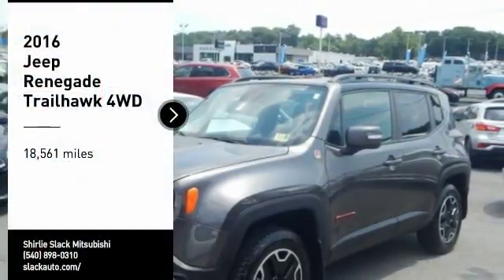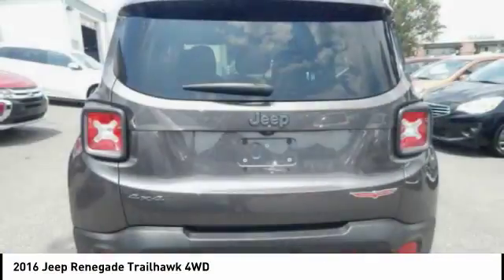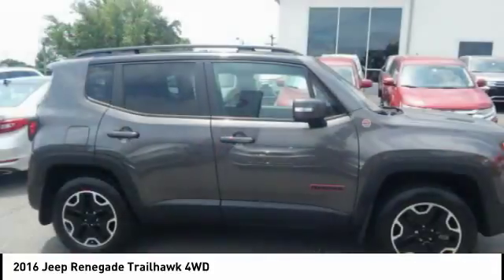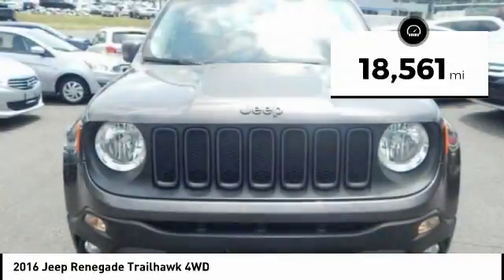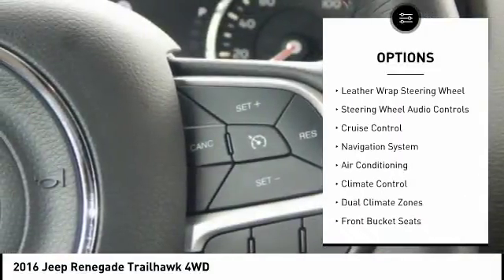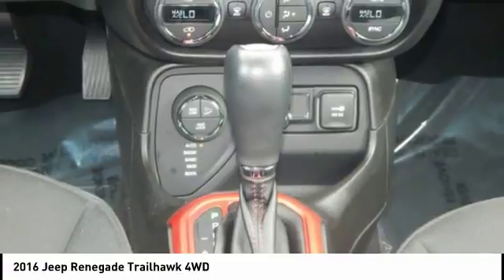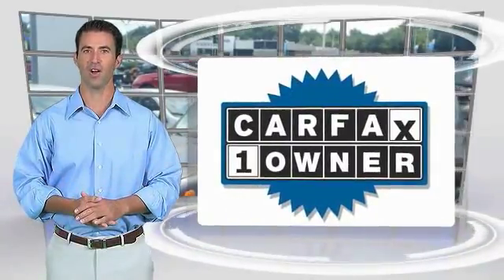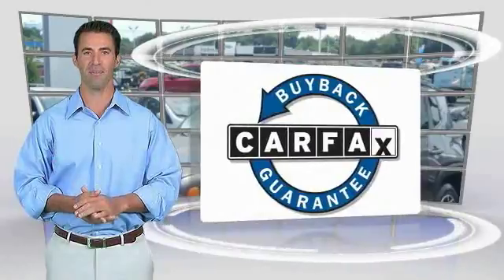2016 Jeep Renegade Fredericksburg VA 71321H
2016 Jeep Renegade Trailhawk 4WD

Superb Condition, CARFAX 1-Owner, GREAT MILES 18,552! $600 below NADA Retail!, FUEL EFFICIENT 29 MPG Hwy/21 MPG City! Nav System, Moonroof, Aluminum Wheels, iPod/MP3 Input, CD Player, Back-Up Camera, 4x4, POPULAR EQUIPMENT GROUP SEE MORE! KEY FEATURES INCLUDE: 4x4, Back-Up Camera, iPod/MP3 Input, CD Player, Aluminum Wheels Rear Spoiler, Privacy Glass, Child Safety Locks, Steering Wheel Controls, Electronic Stability Control. OPTION PACKAGES: MY SKY POWER/REMOVABLE SUNROOF, 6.5 NAVIGATION GROUP W/UCONNECT SIRIUSXM Travel Link, (Registration Required), HD Radio, For Details Visit DriveUconnect.com, 6.5 Touchscreen Display, GPS Navigation, Uconnect Access, Remote USB Port, Radio: Uconnect 6.5 Nav, SIRIUSXM Traffic, POPULAR EQUIPMENT GROUP Air Conditioning ATC w/Dual Zone Control, 40/20/40 Rear Seat w/Trunk Pass-Thru, Power 8-Way Driver Manual 4-Way Passenger Seats, Rear View Auto Dim Mirror, Power 4-Way Driver Lumbar Adjust, REMOTE START SYSTEM, PASSIVE ENTRY KEYLESS GO PACKAGE Passive Entry/Keyless Go, TRANSMISSION: 9-SPEED 948TE AUTOMATIC (STD), ENGINE: 2.4L I4 MULTIAIR (STD). Jeep Trailhawk with Granite Crystal Metallic Clearcoat exterior and Black interior features a 4 Cylinder Engine with 180 HP at 6400 RPM*. Non-Smoker vehicle. EXPERTS REPORT: The 2016 Jeep Renegade is a fine subcompact crossover SUV that has an abundance of character, is easy to drive and can surpass the competition when the road gets rocky. -Edmunds.com. Great Gas Mileage: 29 MPG Hwy. EXCELLENT VALUE: This Renegade is priced $600 below NADA Retail. Horsepower calculations based on trim engine configuration. Fuel economy calculations based on original manufacturer data for trim engine configuration. Please confirm the accuracy of the included equipment by calling us prior to purchase.